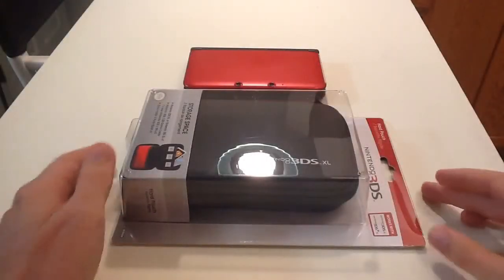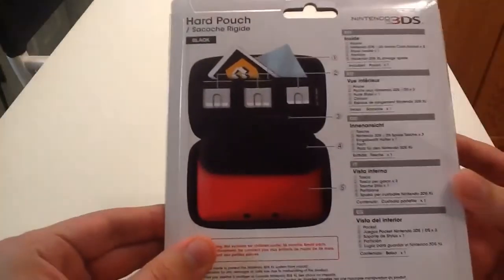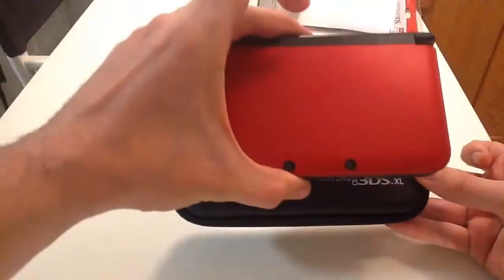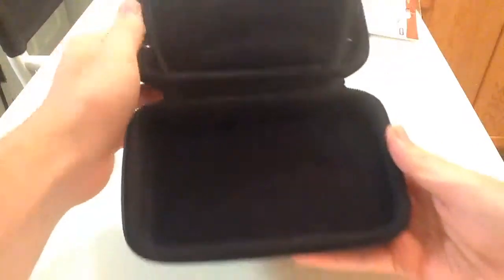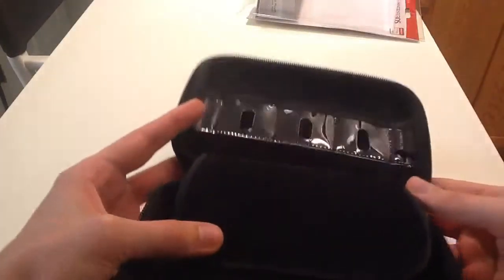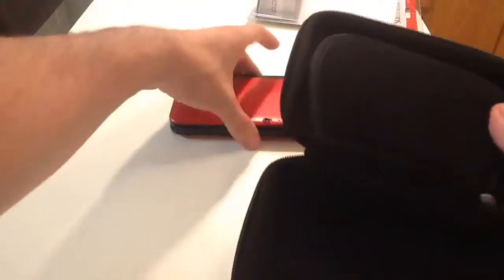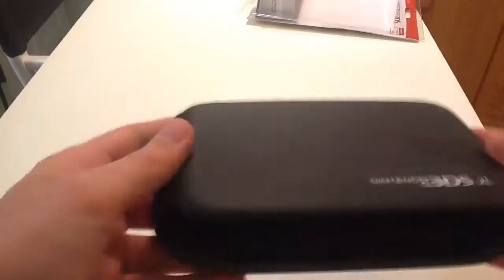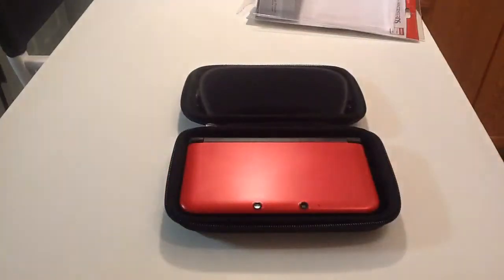BEST NEW 3DS XL CASE!! HORI Nintendo 3DS XL Hard Pouch (Review)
Unboxing and quick review of the HORI Nintendo 3DS XL Hard Pouch!